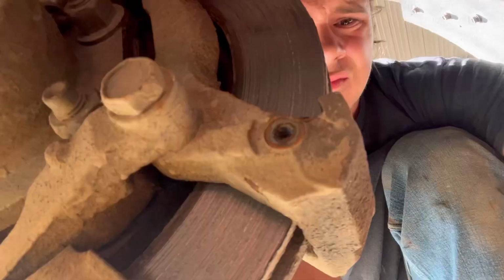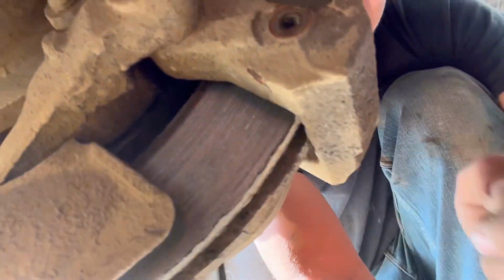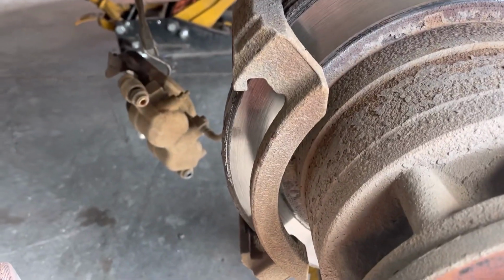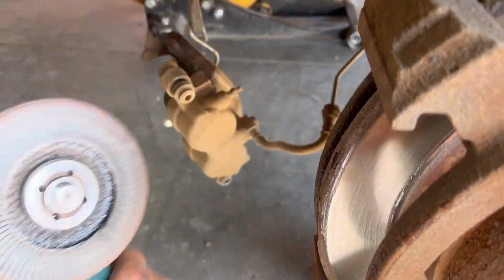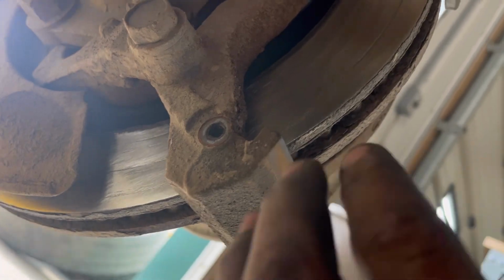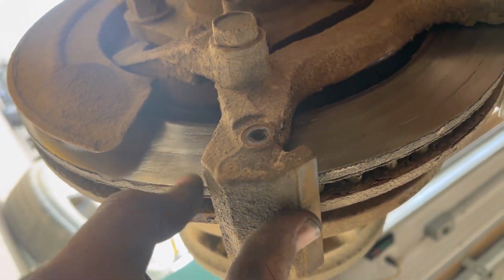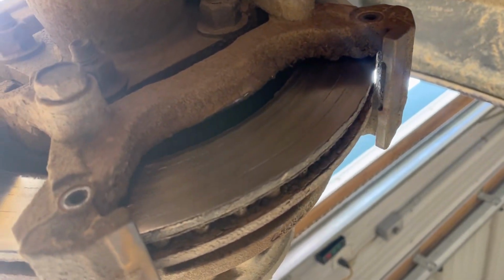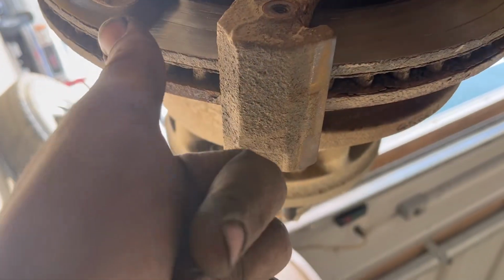How to fix bad rotor WITHOUT removing from vehicle | EASY 2023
How to repair a rotor on your vehicle without removing from your vehicle. This is not professional advice. And it will not perfectly fix it.  But it does work.